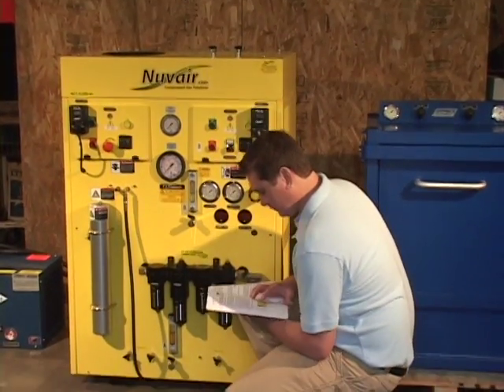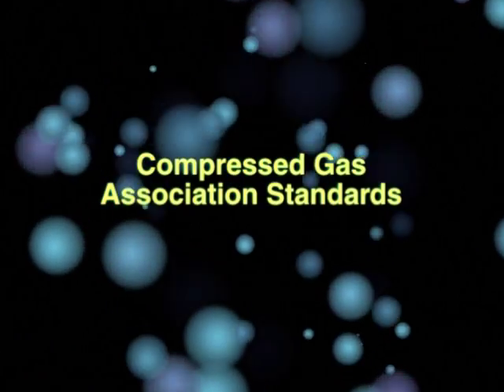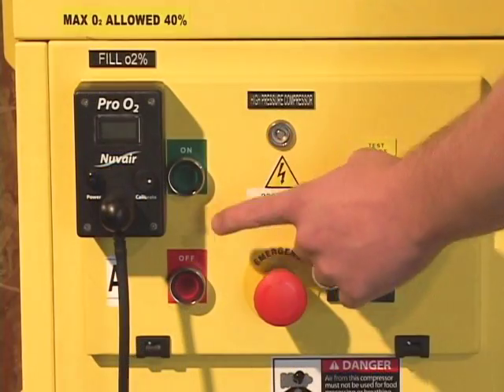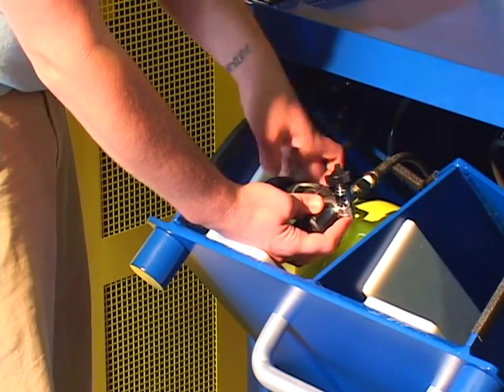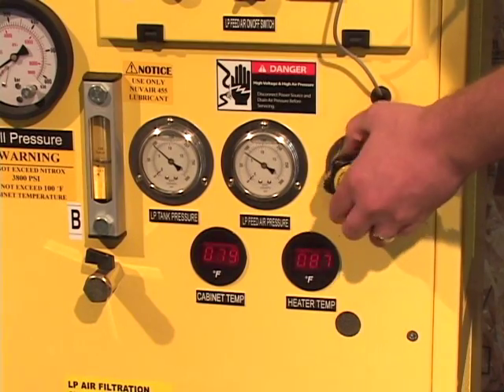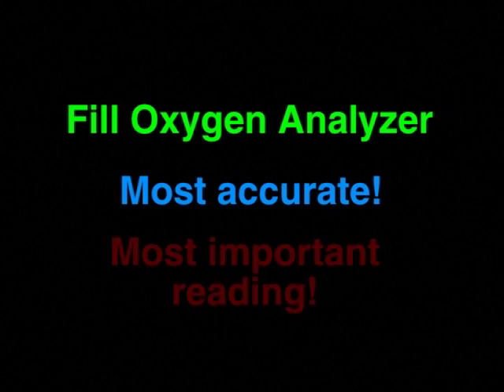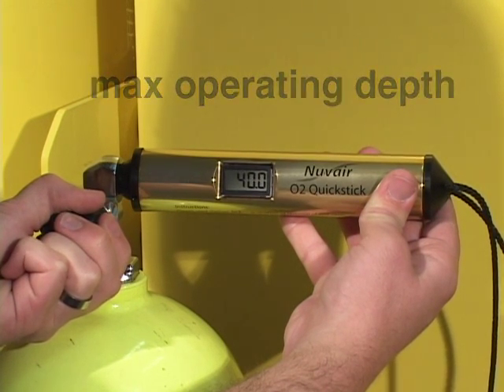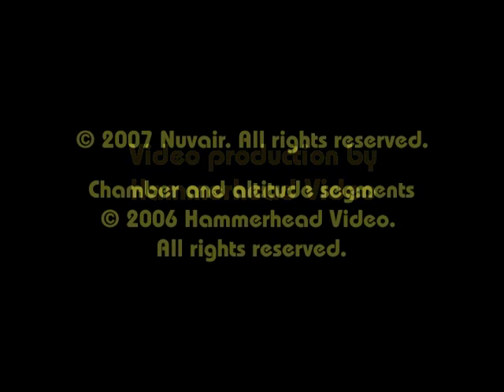How To Operate The Nuvair Voyager Nitrox Generator By Nuvair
The Nuvair Voyager Nitrox System is a turnkey package that produces oxygen rich air (nitrox) and compresses the nitrox mixture with a high pressure (HP) compressor to fill scuba tanks or storage cylinders. The package is designed to be fully automatic, with a quieted enclosure for noise reduction and protection from moving parts while it is running.